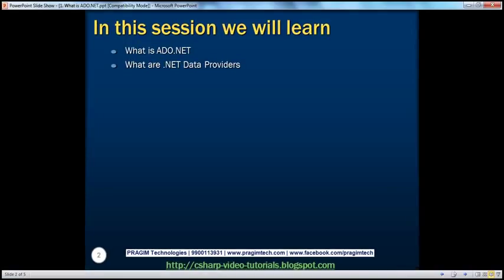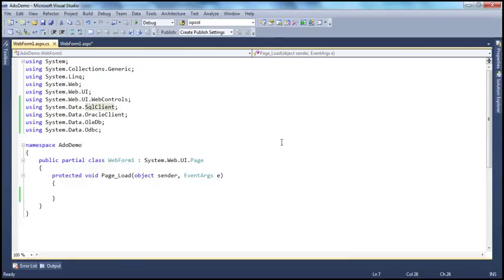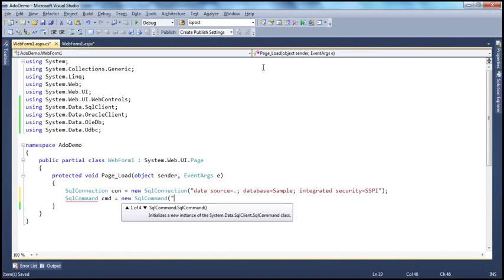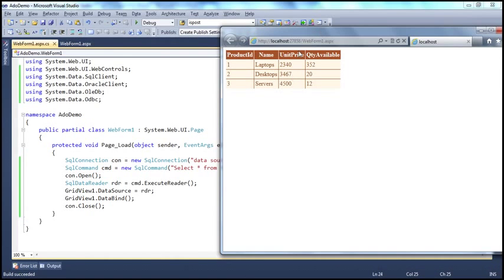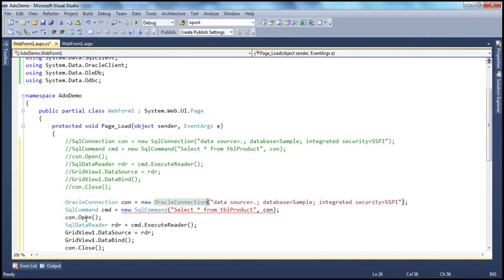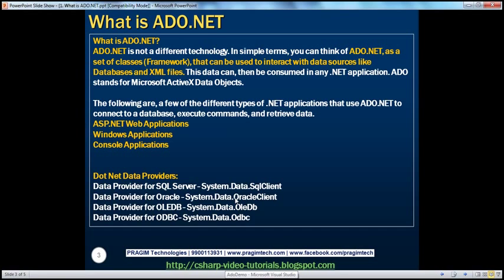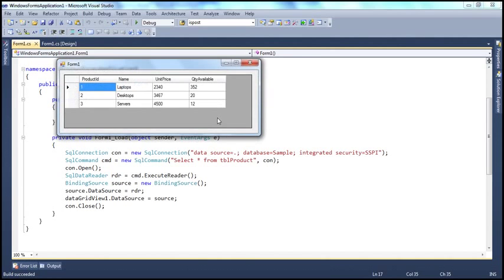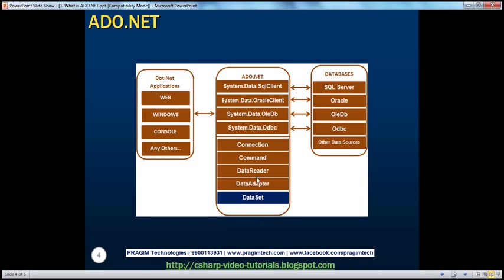1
ADO.NET BASIC